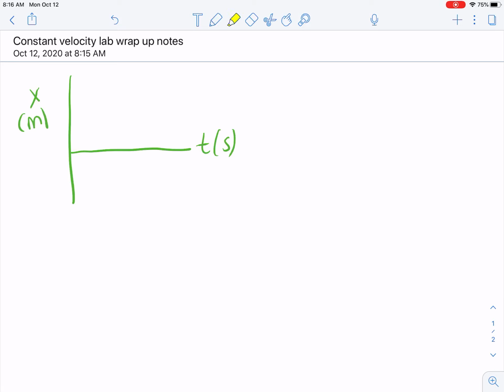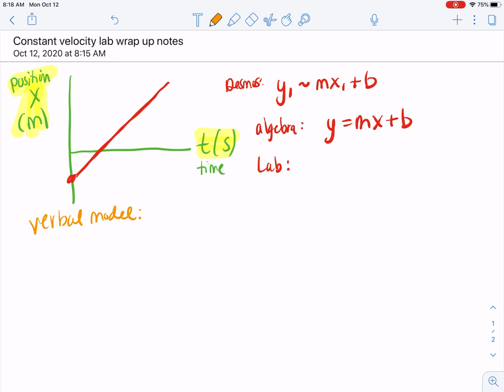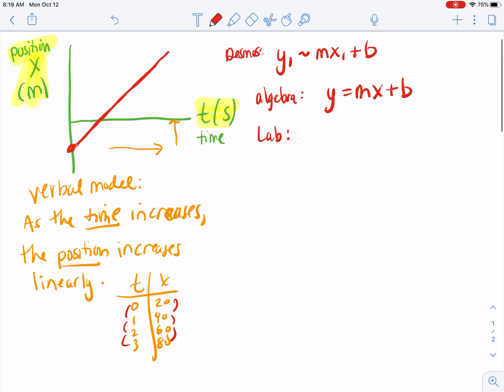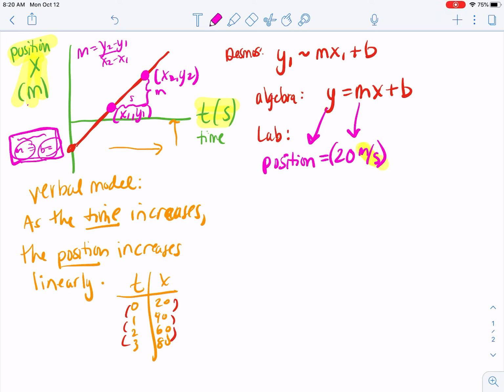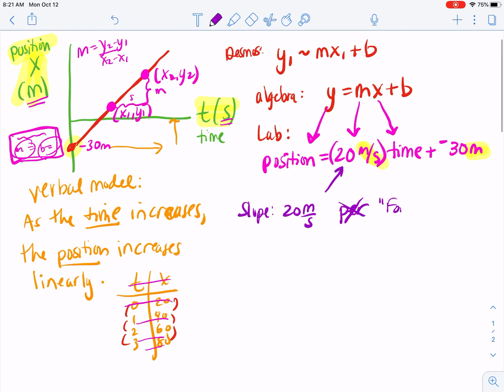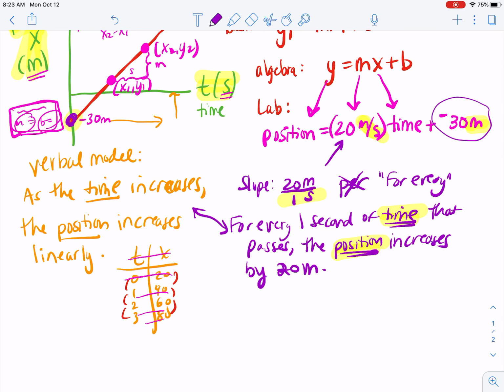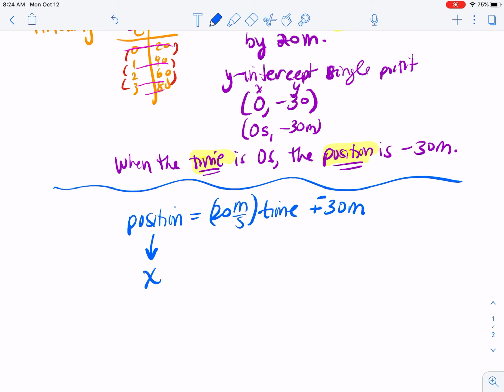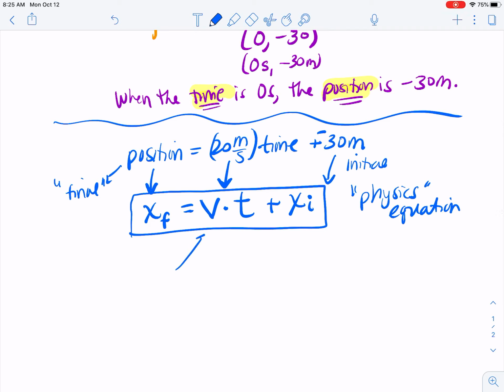Physics - Constant Velocity Lab Wrap Up